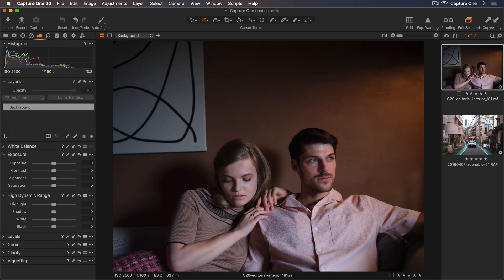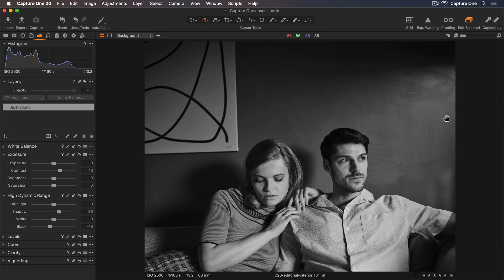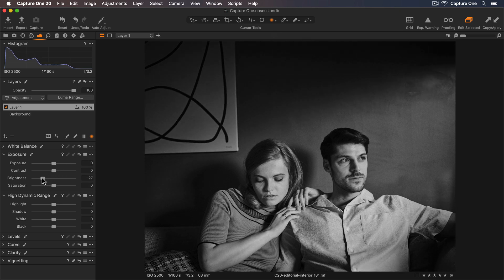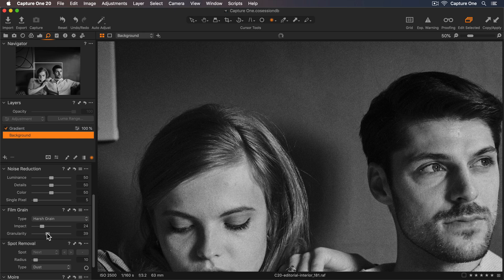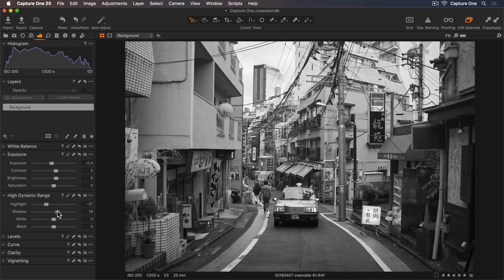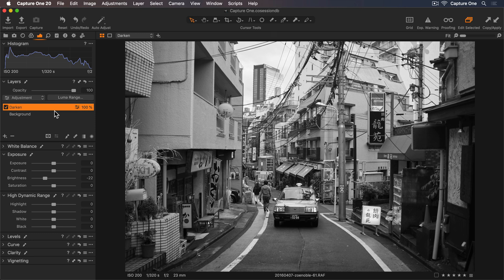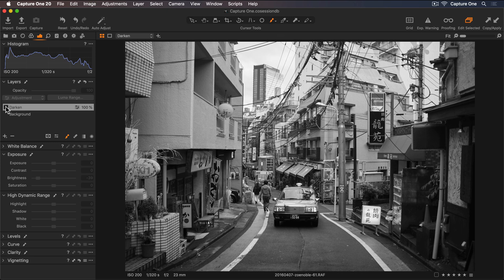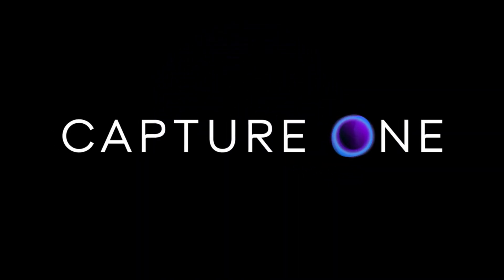Capture One Tutorials | Black and White Edit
Learn how to convert to black and white, and control the contrast of your photos.

Use Radial Masks for selective vignettes and use other masks for controlling exposure.